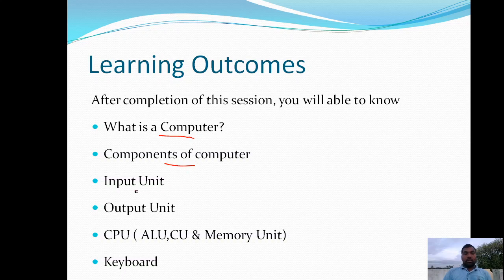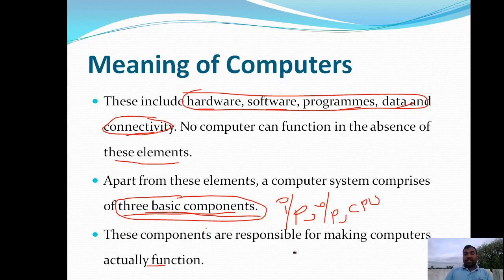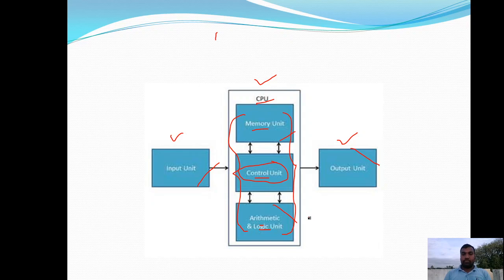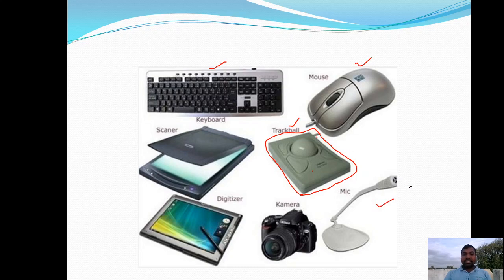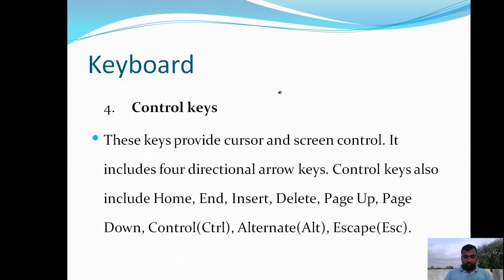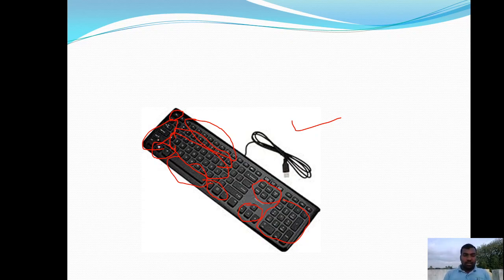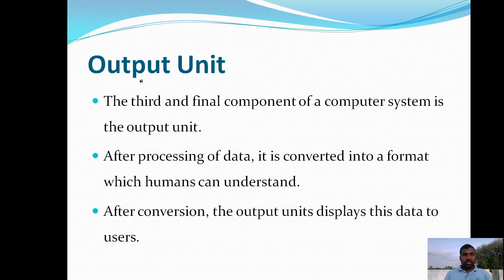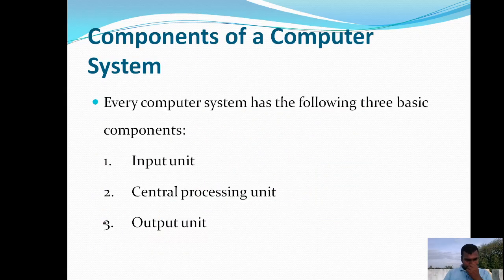CFLP - Basic components of Computer